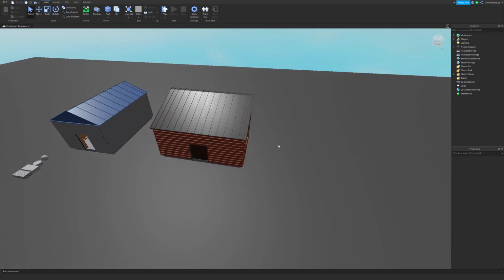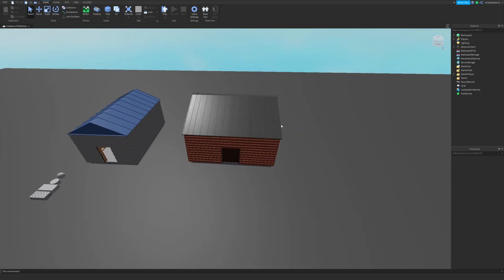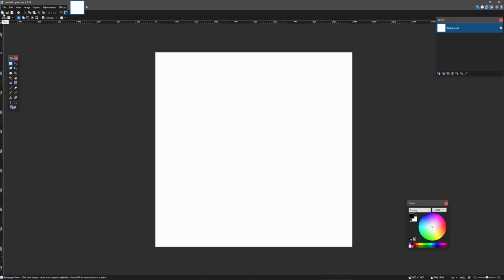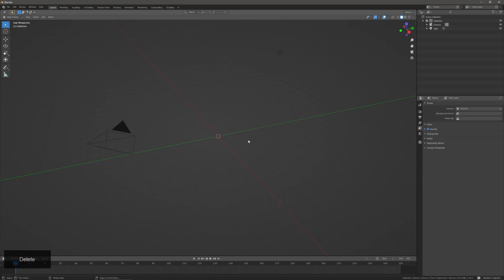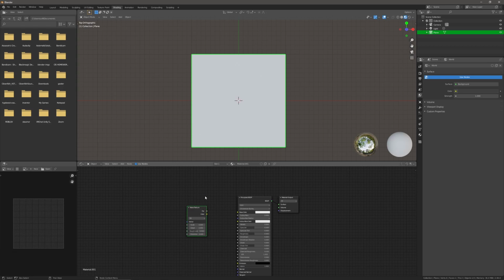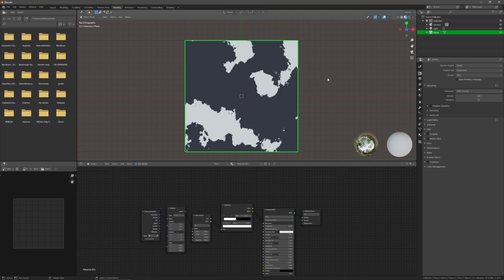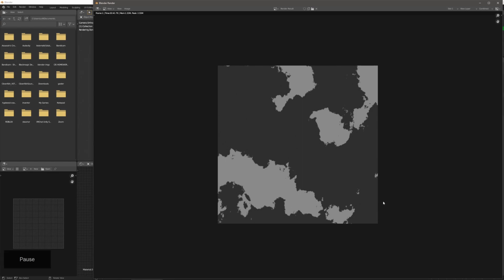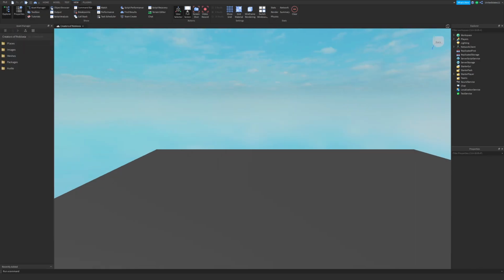ROBLOX Studio Terrain Creation for your Game! - Height Map & Color Map Terrain Generation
Hello! In this video I do a broader overview of Terrain Generation abilities in ROBLOX Studio. I go over two free and fairly easy ways to generate a height-map, one in paint and another in blender! Afterwards I load it into Studio and show you how to work with the height map. I also show how to generate terrain in roblox and edit it the classic, but more time consuming way.

TIMESTAMPS:
0:00 Intro
1:23 Basic Creation
7:18 Paint.net Height Map
9:45 Blender Height Map
19:58 Creating the Color Map
22:27 Upload to Studio
24:07 Using the Height/Color Map
28:05 Editing our Generation
30:05 Outro and Walk through